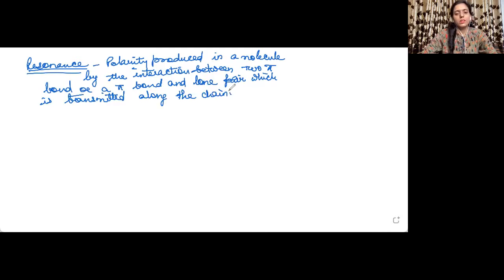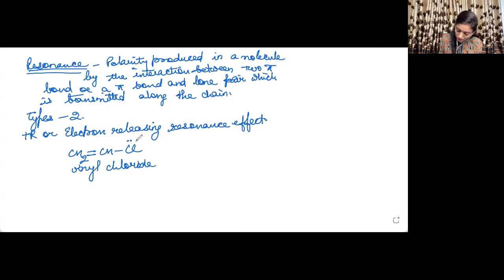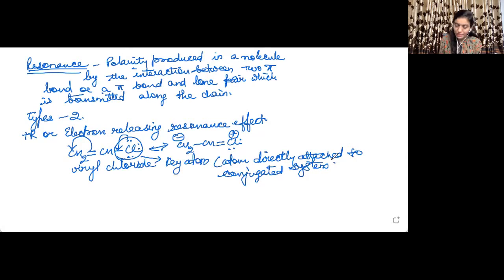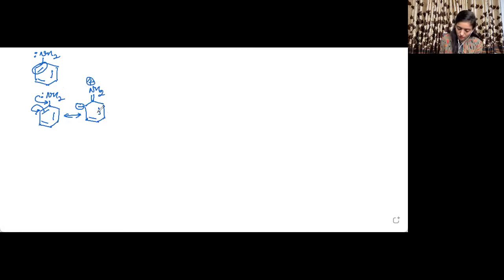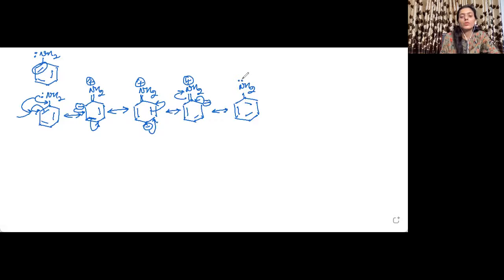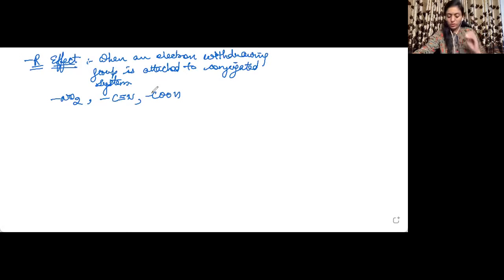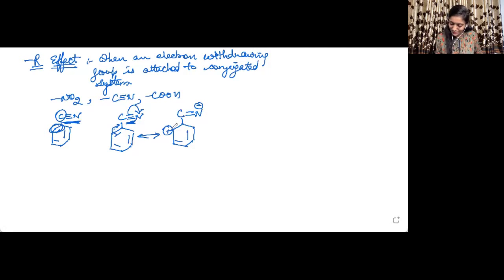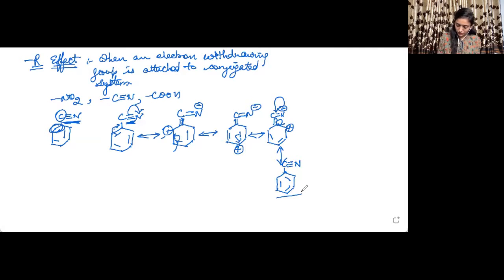Resonance effect|| How to Draw Resonating Structures|| Easy Way to Draw Resonating Structures